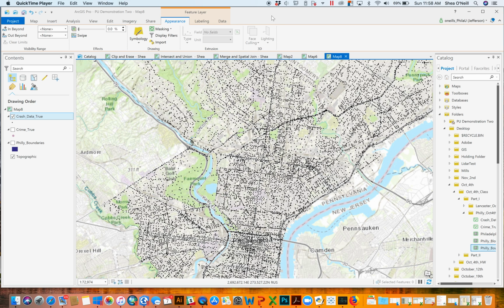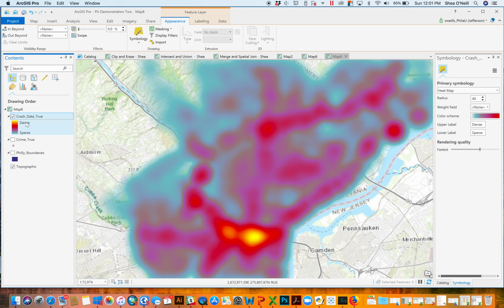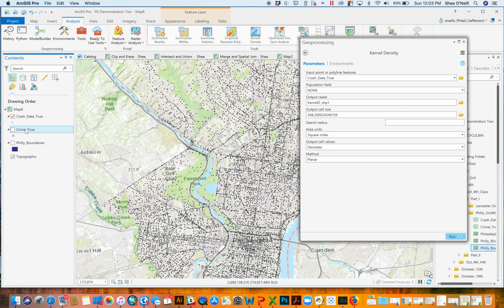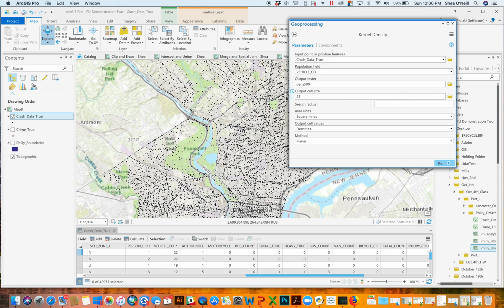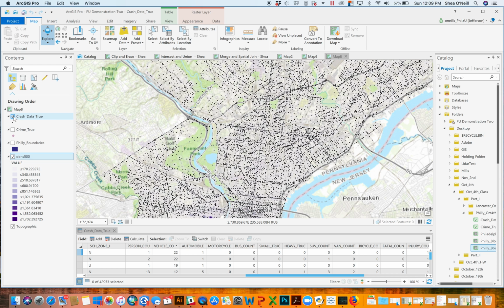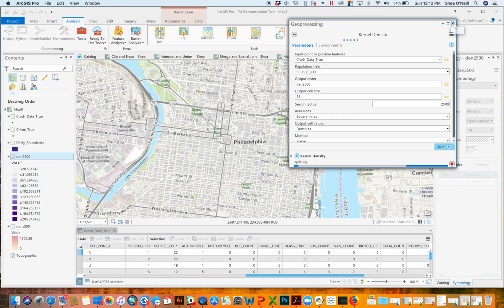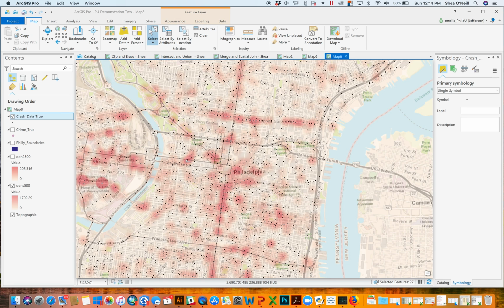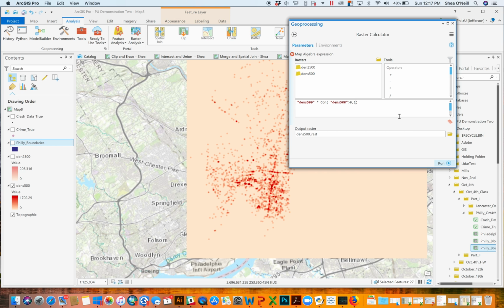Raster in ArcPo - Kernel Density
This video will walk through how to utilize Kernel Density in ArcPro, as well as some best practices for determining search radius